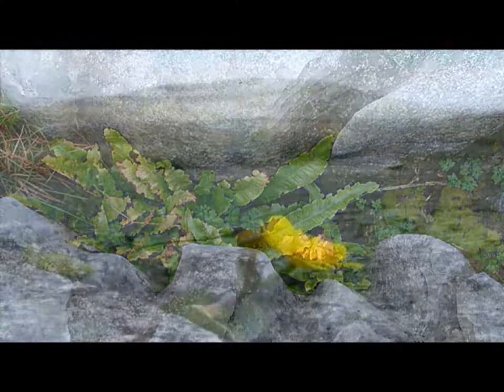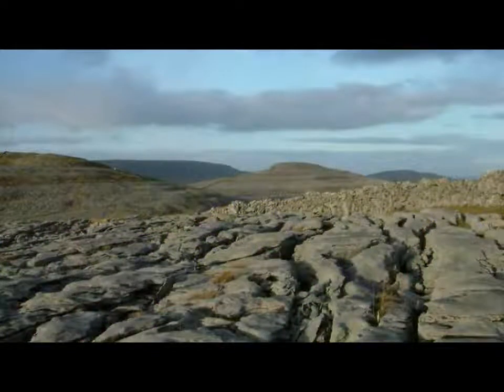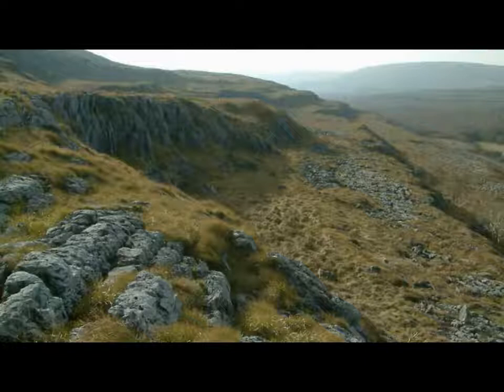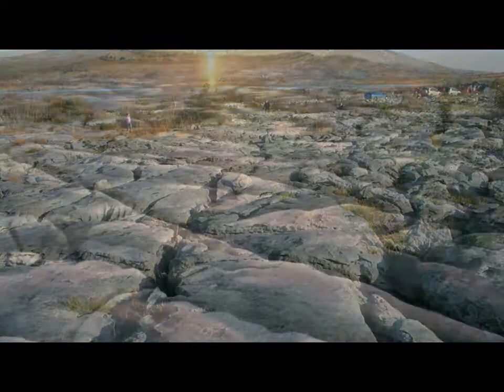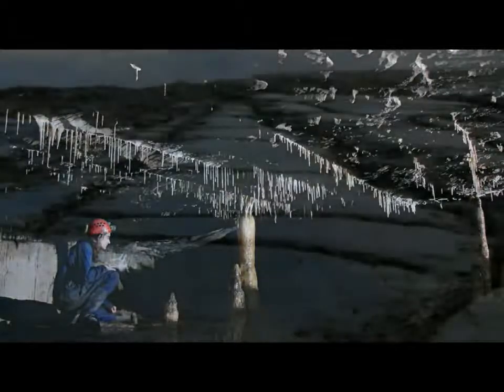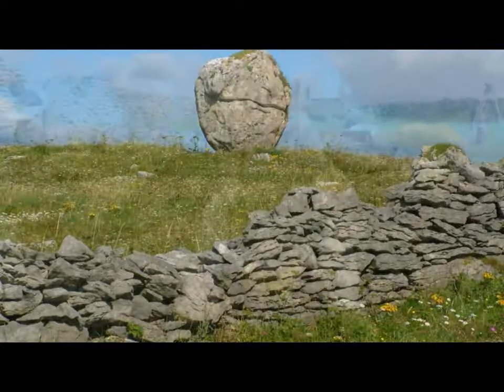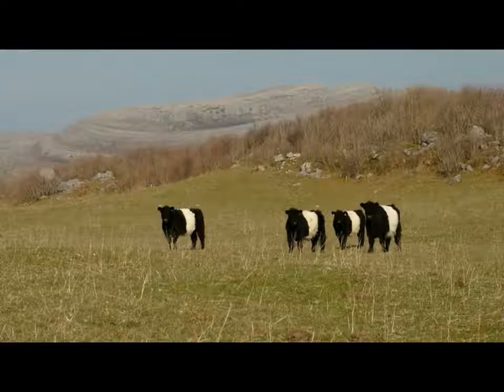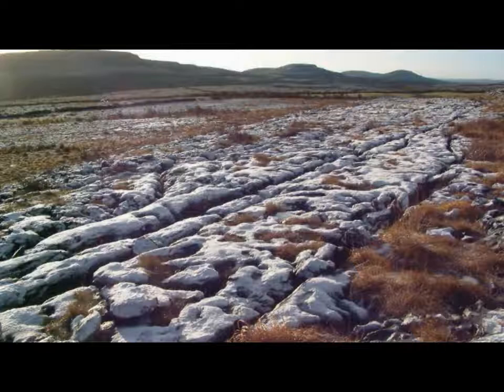The Landscape and Geology of the Burren and Cliffs of Moher Geopark